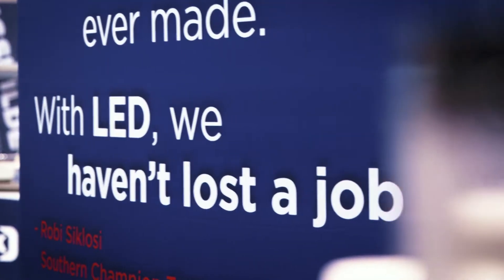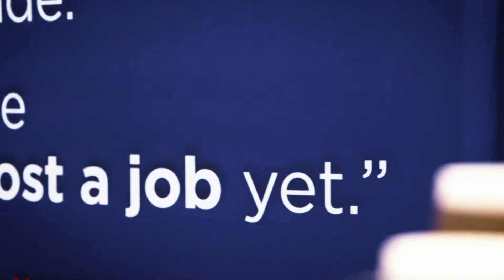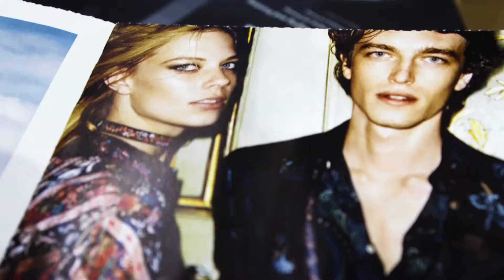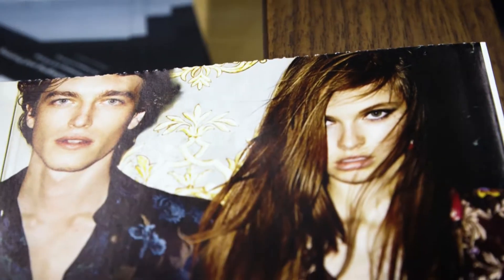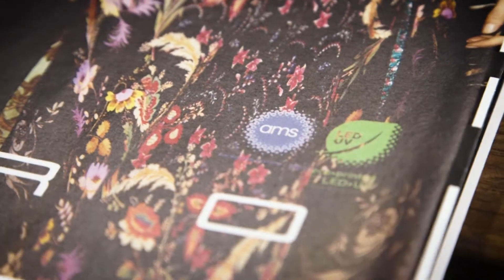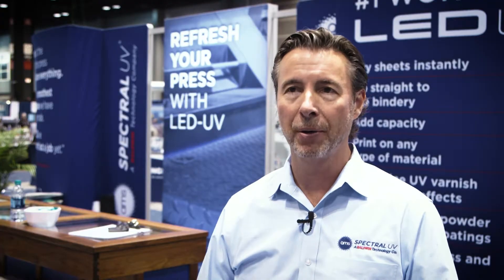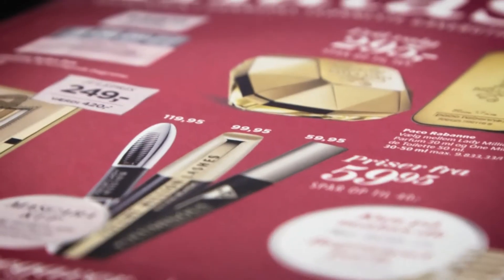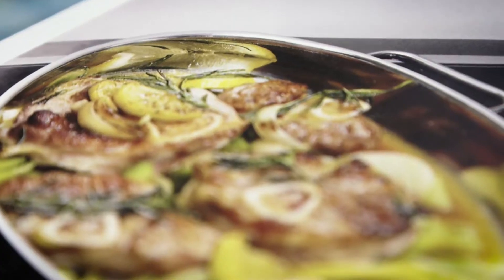Moving LED-UV to the next level · Steve Metcalf · AMS Spectral UV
The impact LED-UV has had on the printing industry the last years is simply amazing. AMS - now AMS Spectral UV - was one of the early adopters in this technology and not only have the technology developed rapidly when it comes to quality, pricing, and even the spectra where the UV-light operates, but the applications and equipment using UV has increased a lot. Having broader frequencies makes it possible to have fewer photo-initiators in the ink making it both cheaper to buy, but also better for the environment. UV has so many advantages, and though the ​ink is still more expensive, the advantages surpass this.

AMS Spectral UV now takes LED-UV a step further by offering to retrofit LED-UV on web-offset presses. Exchanging the gas heater with LED-UV saves gas, electricity, but even increase the quality of the print beyond what's possible with the gas-dryer.

In this film, President Steve Metcalf explains the opportunities!